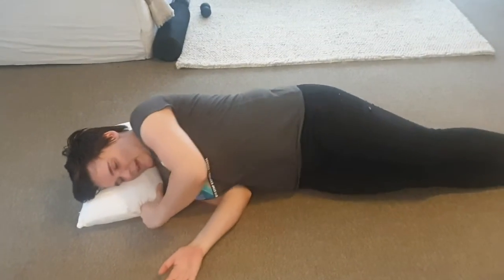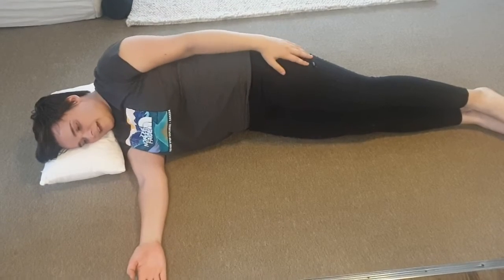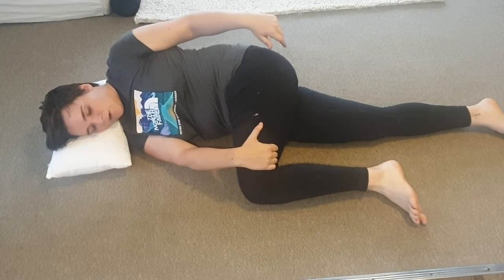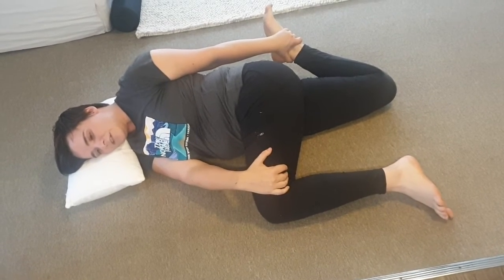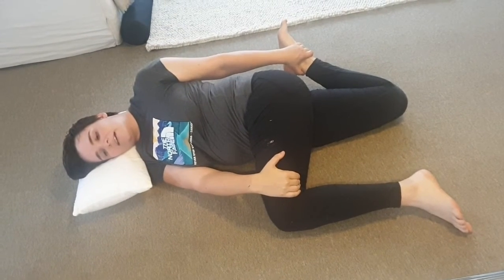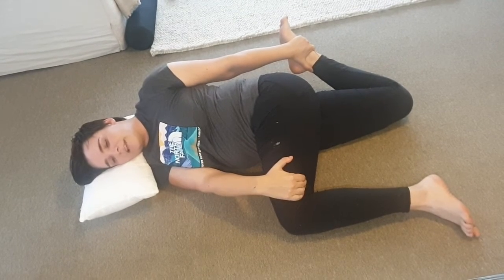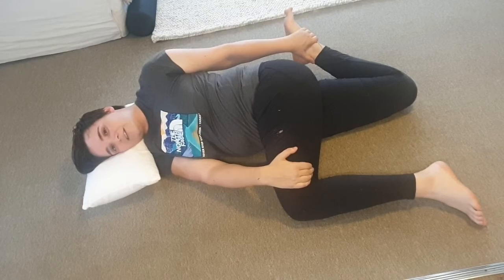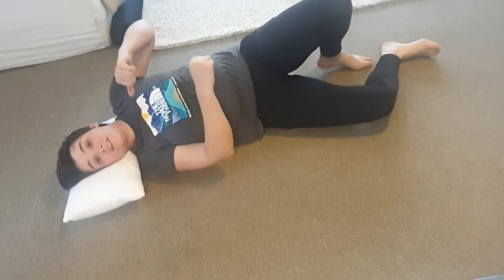Pretzel stretch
You should feel some stretch but not be in pain. It's important to keep relaxed breathing as stressed breathing doesn't help the muscles relax.
Spend 10-15sec in the stretch, then push out with the legs - once you release and relax, spend another 10-15sec in the new position 2-3x.